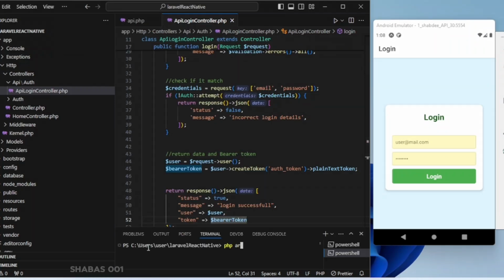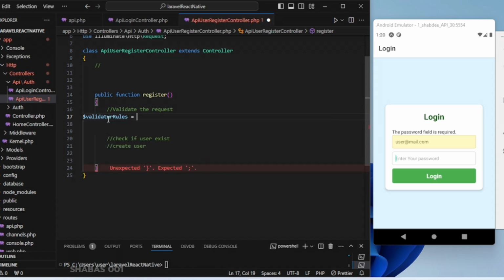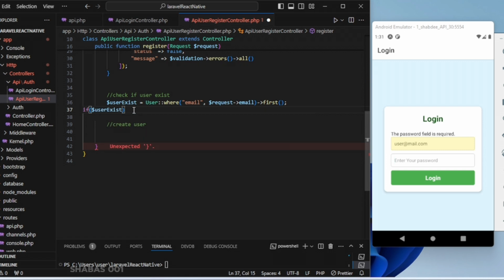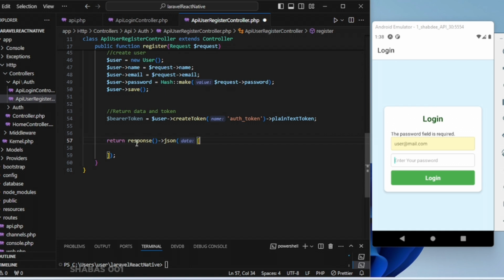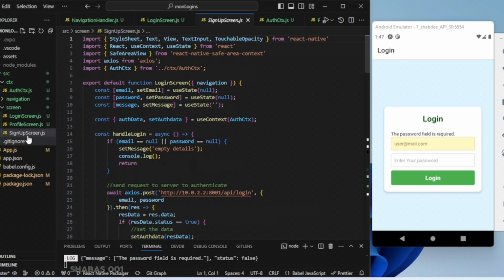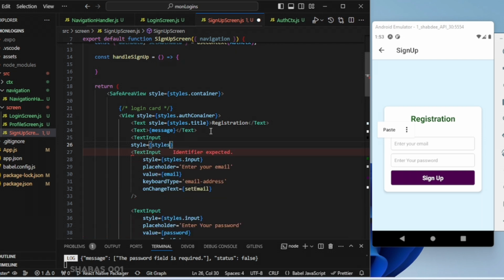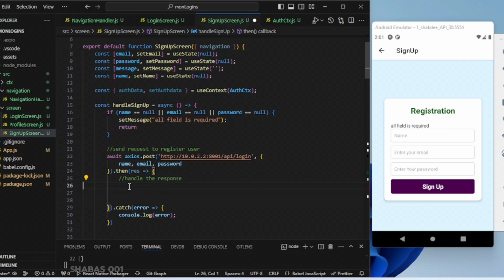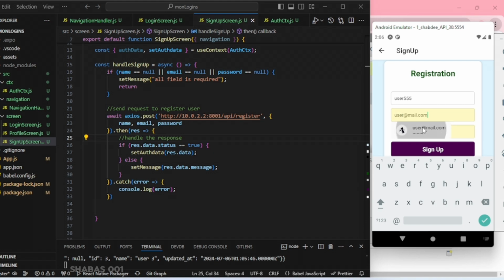Signup authentication using Laravel api and React native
Learn how to implement secure signup authentication using Laravel API and React Native Expo in this comprehensive tutorial. Perfect for beginners and seasoned developers alike, this video will guide you through creating a seamless and secure user registration process step-by-step. Watch now and enhance your app's authentication system with ease!